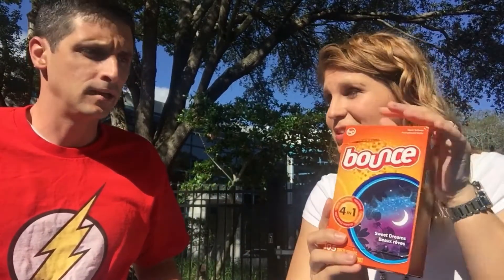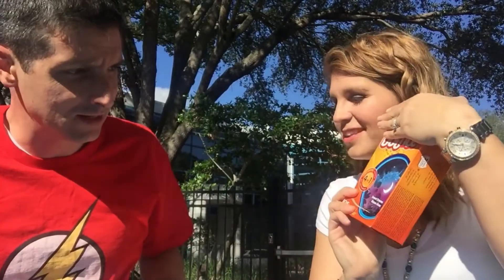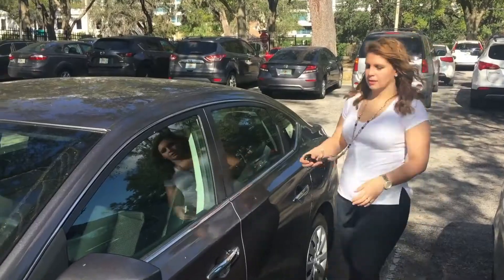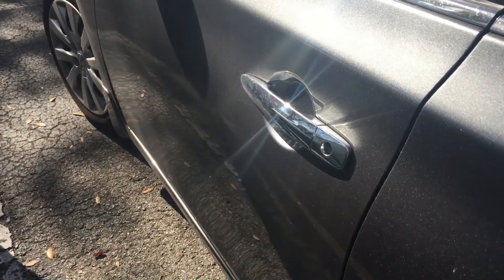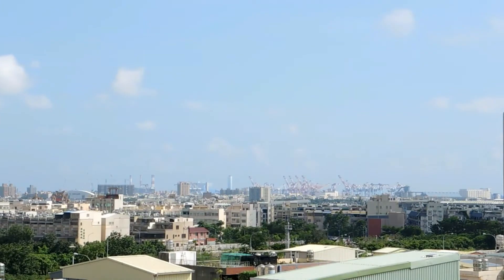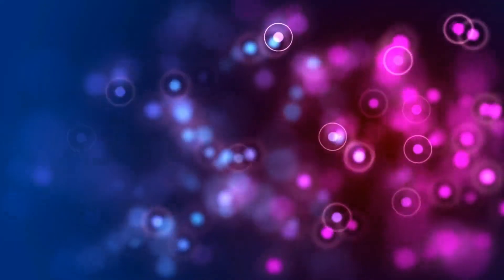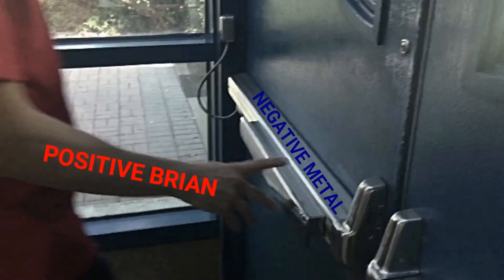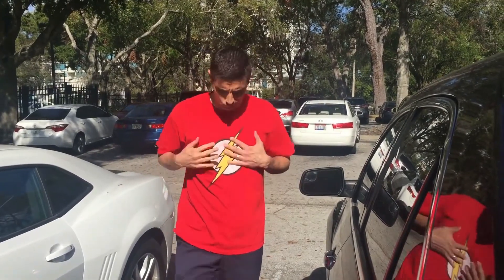Static electric shocks, a common occurrence in the winter